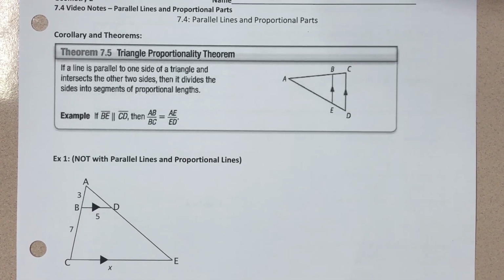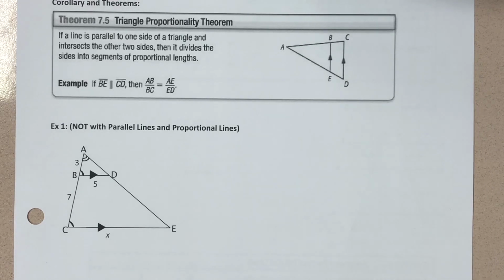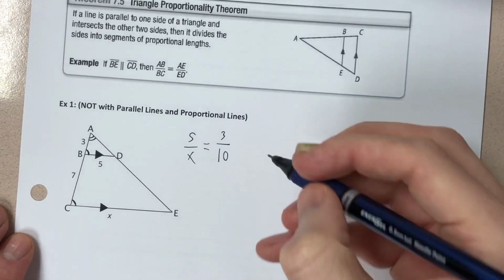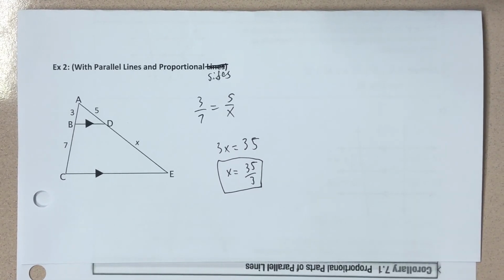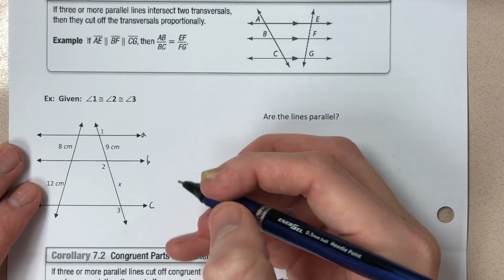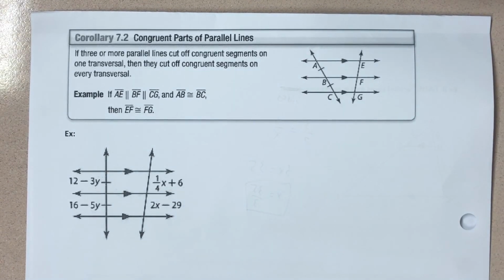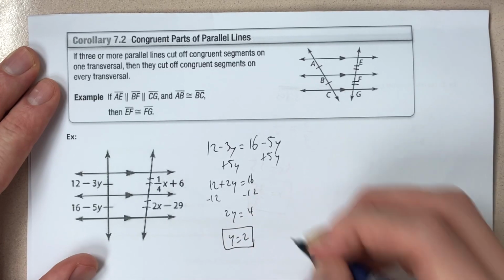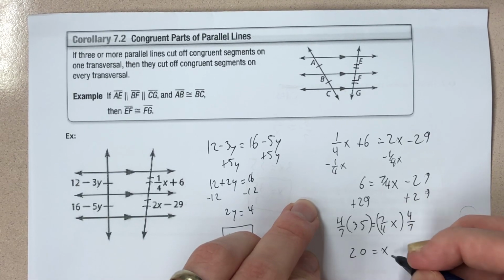7.4 Video Notes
Record by Chris Ginet. Geometry Teacher at Carmel HS.